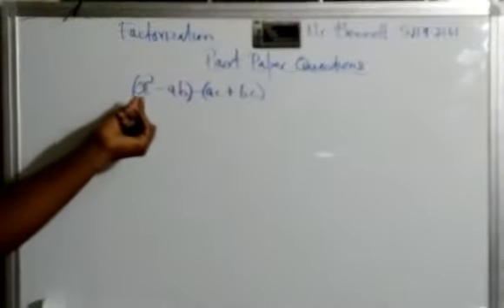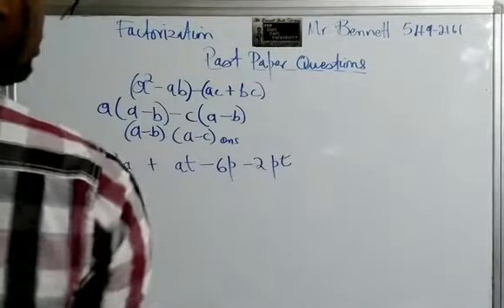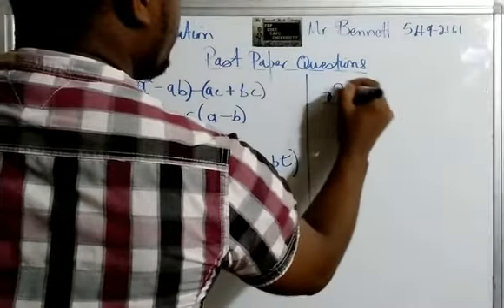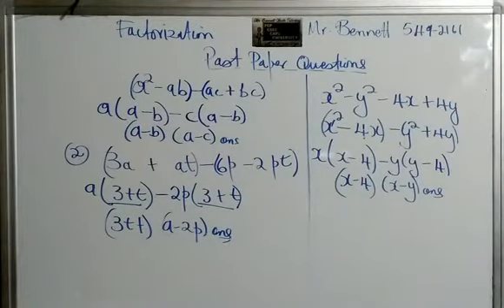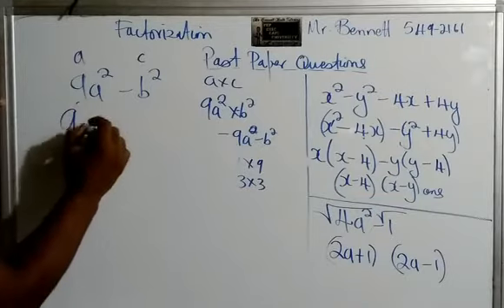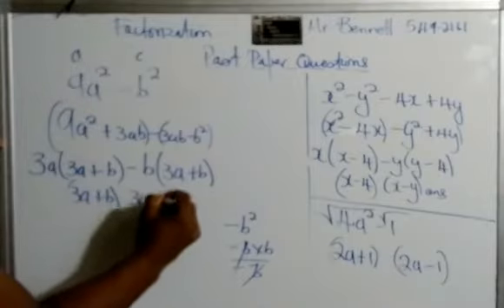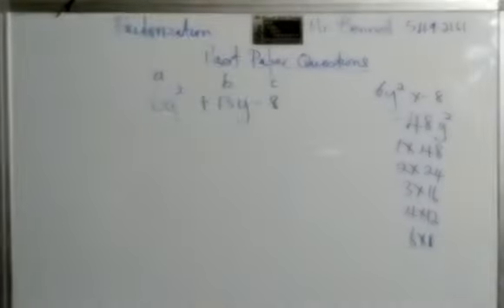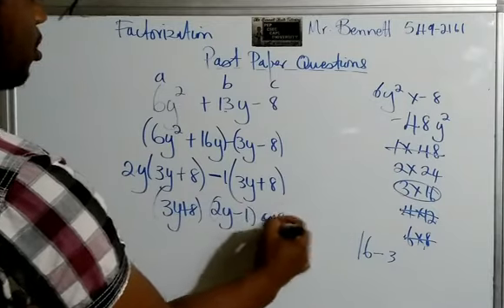Factorization Past paper